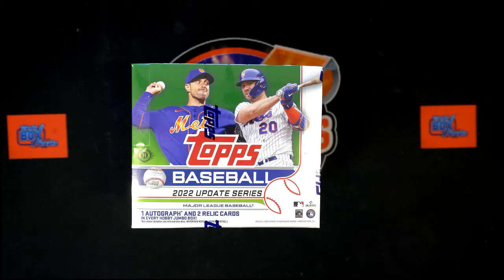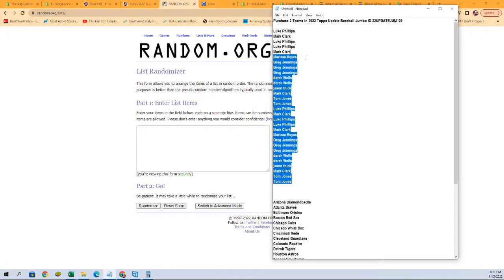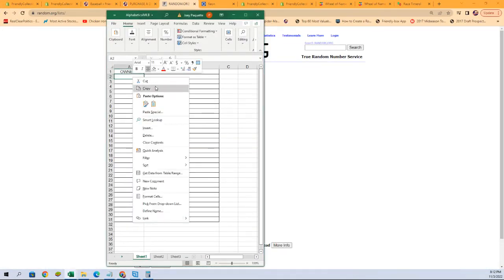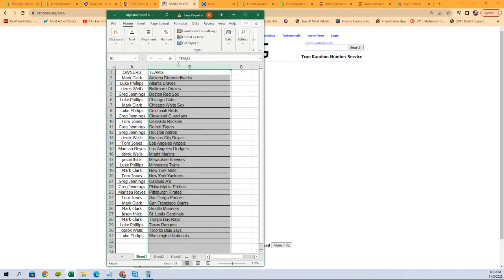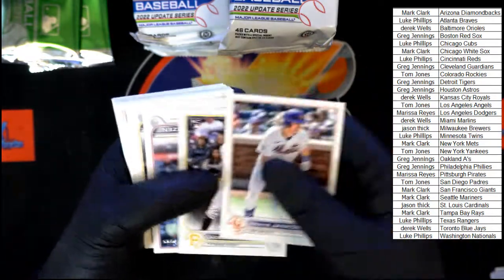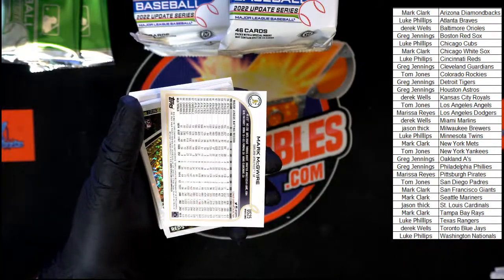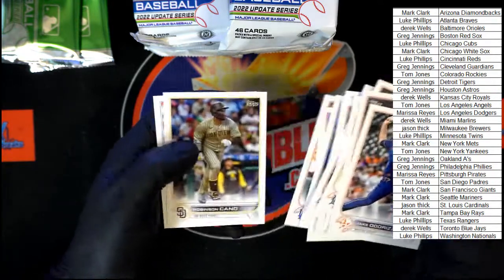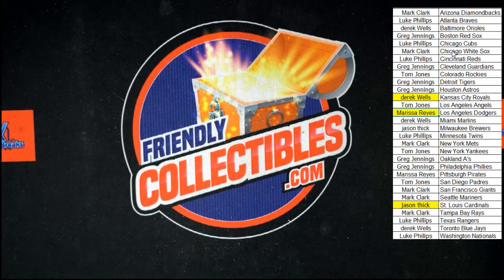2022 Topps Update Baseball Jumbo ID 22UPDATEJUM104